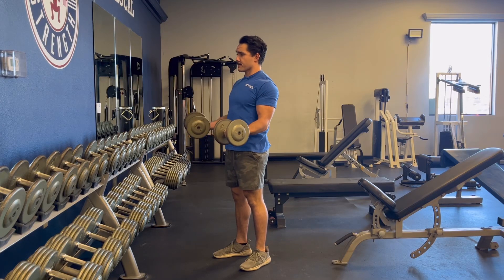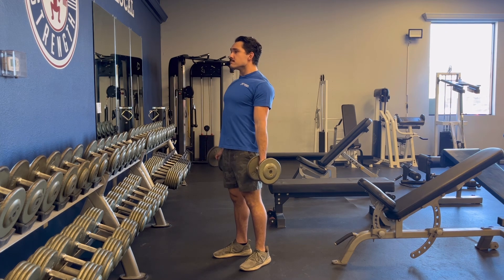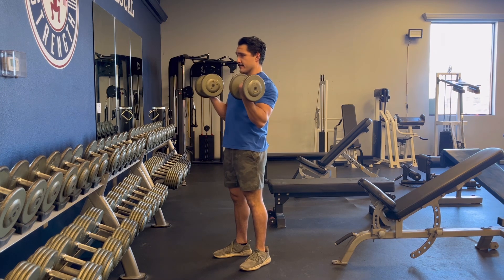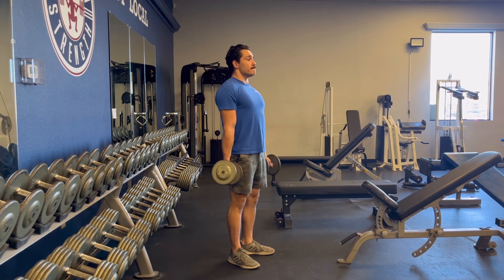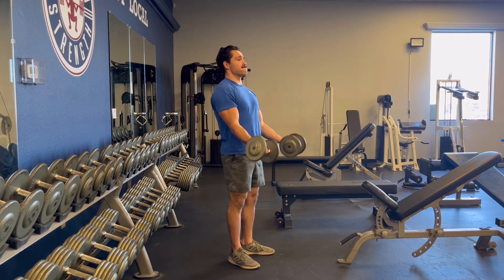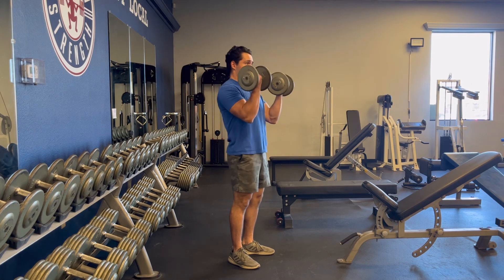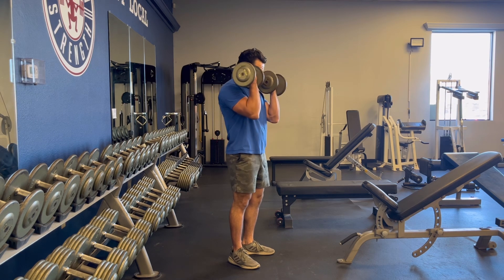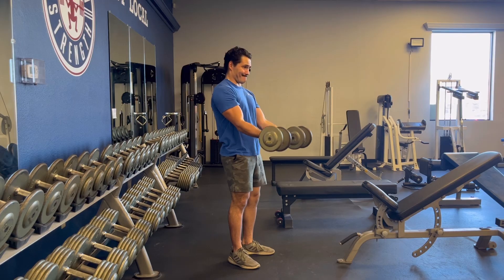Dumbbell Curl (“Strict” and “Elbows-Up” Variations)